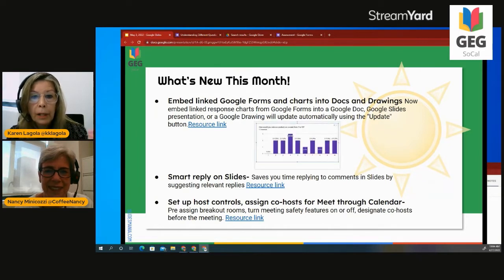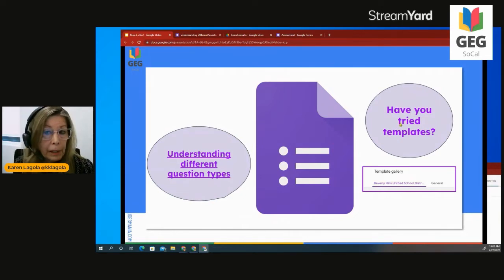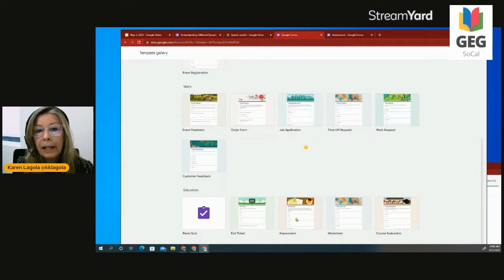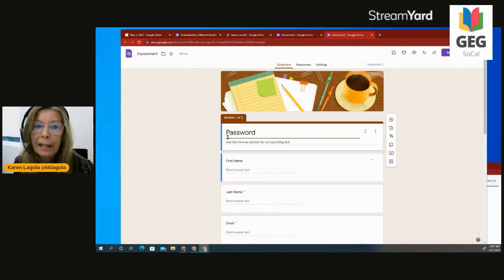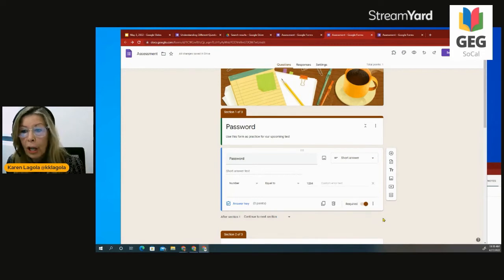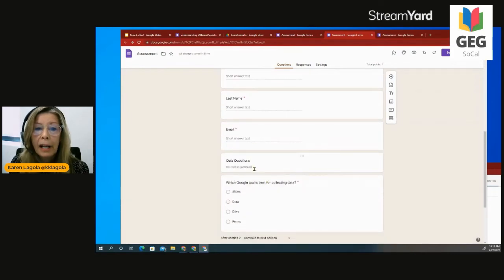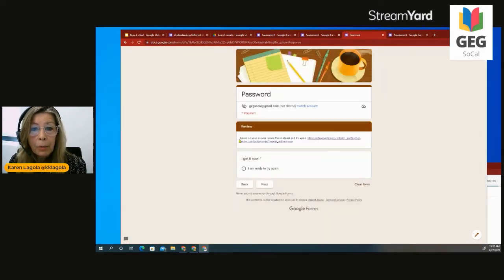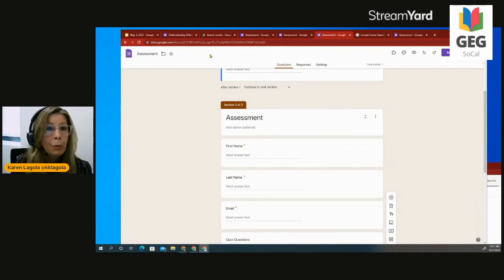GEG SoCal May 2022 Monthly Meet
We are sharing what's new with Google this month plus two of our favorite Form features!